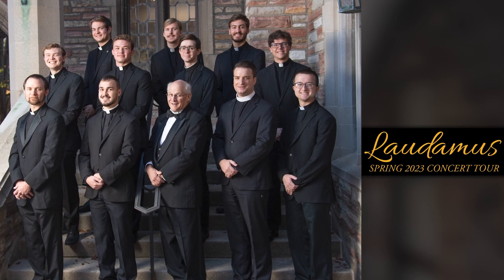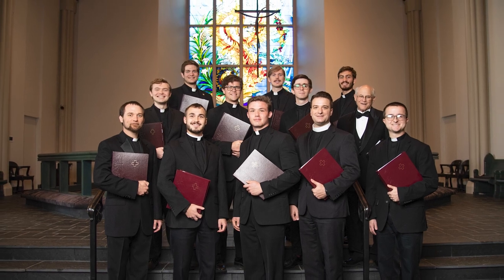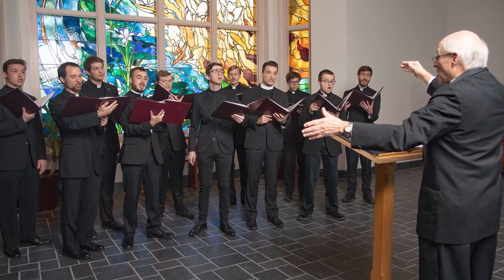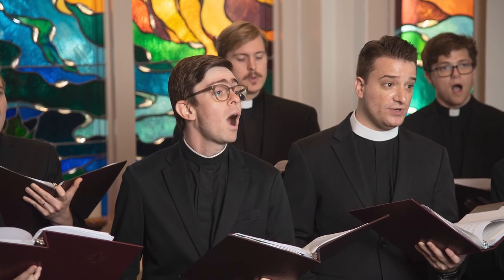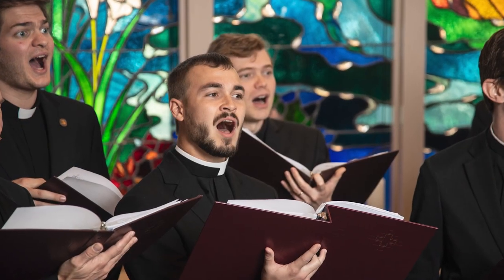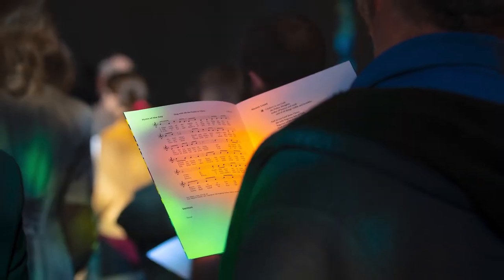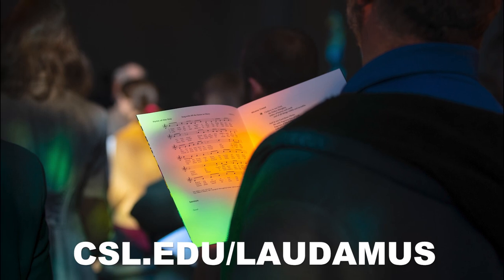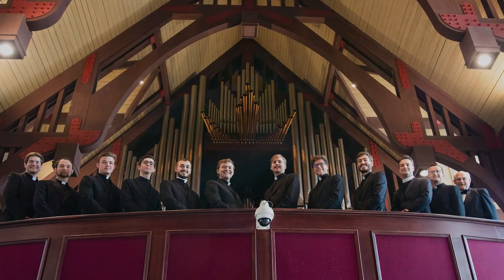Laudamus Spring 2023 Concert Tour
Laudamus, a select choir of seminarians preparing for full-time service as pastors in The Lutheran Church—Missouri Synod (LCMS), delights in proclaiming the Gospel of Jesus Christ through music. The choir performs on campus throughout the year and also goes on tour annually. The choir will make stops in Illinois and Wisconsin on its Spring 2023 Concert Tour, with the theme, "Light," taken from John 9.